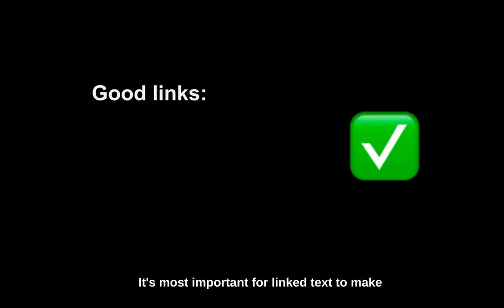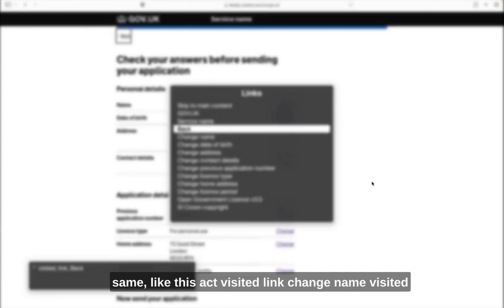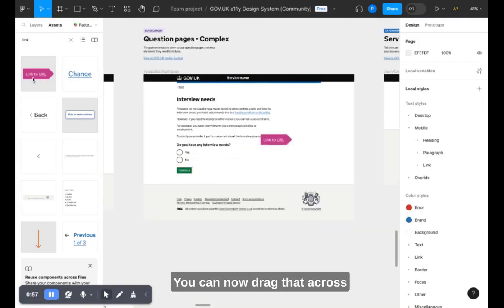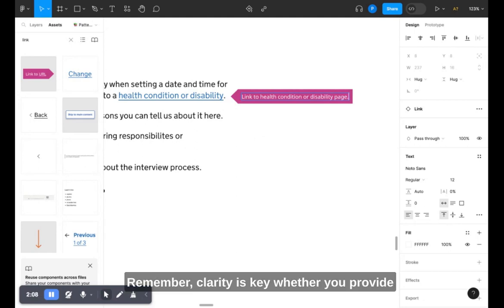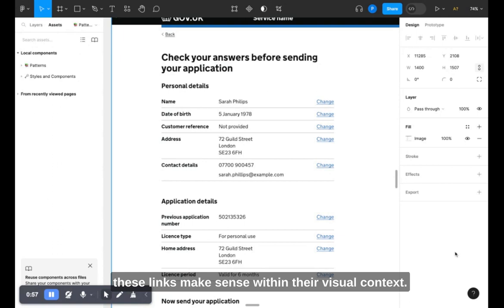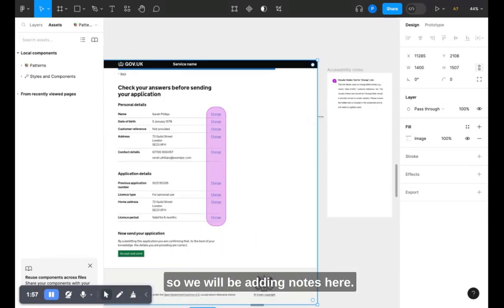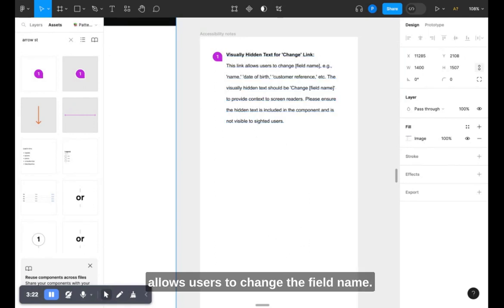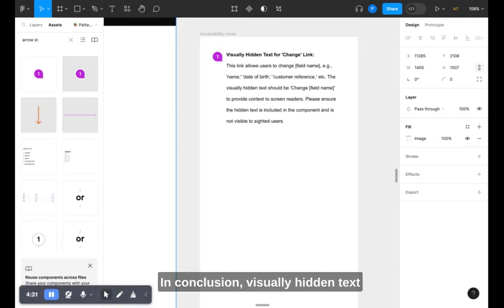Links - Annotating for Accessibility